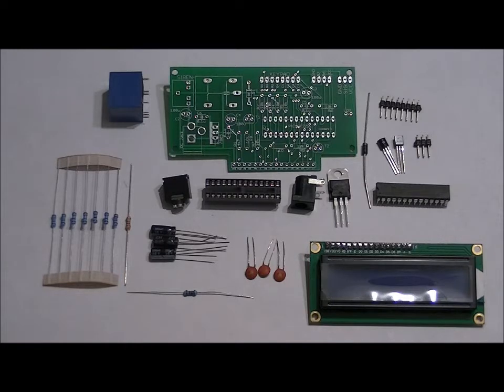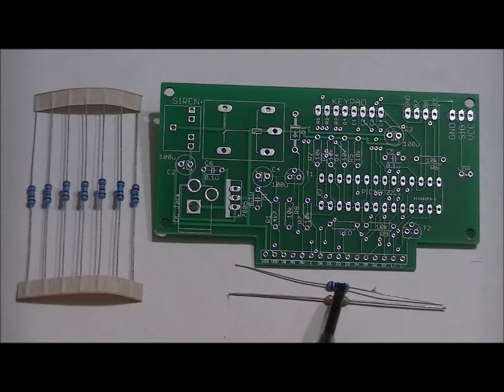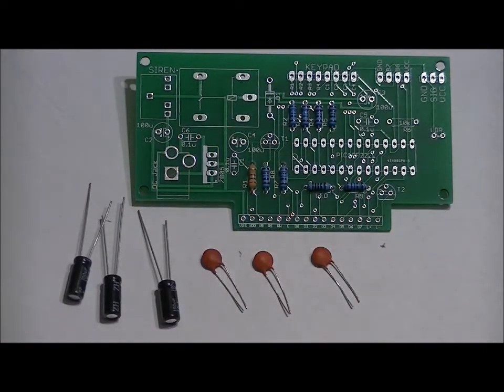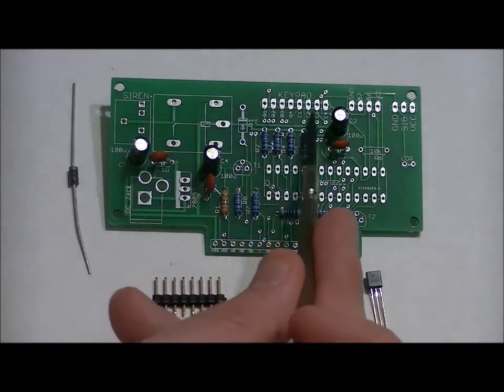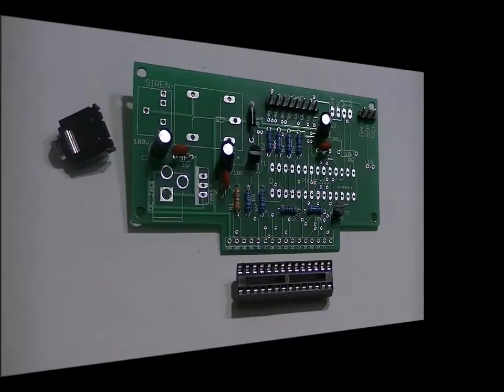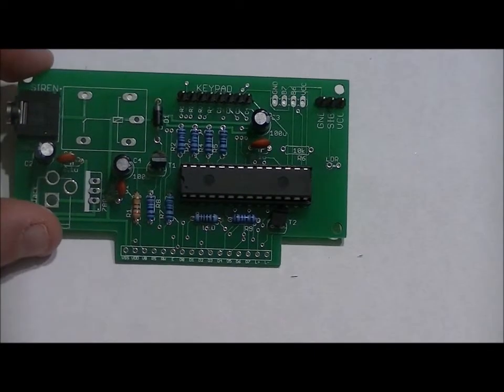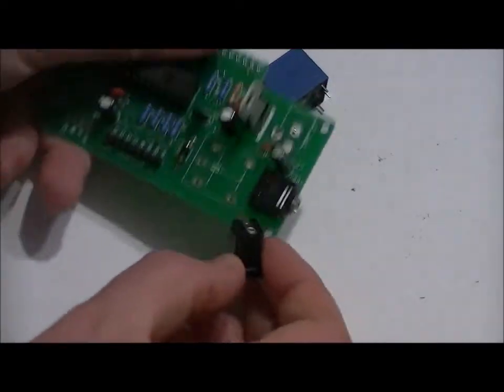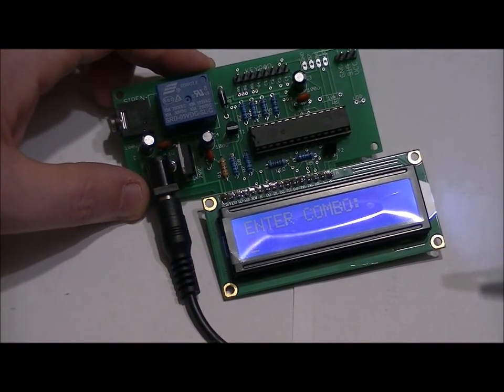The PIR Based Motion Detector Panic Alarm Kit - Assembly Video